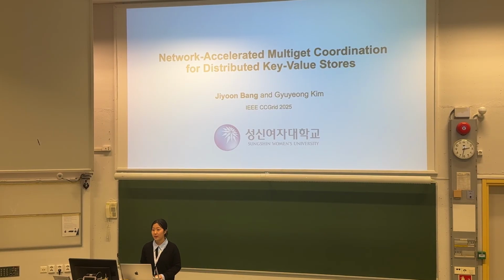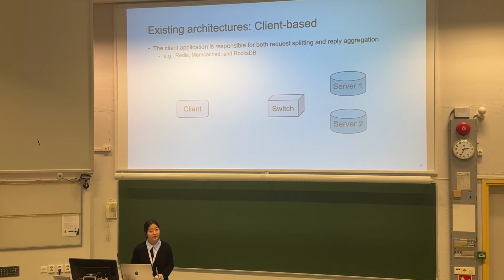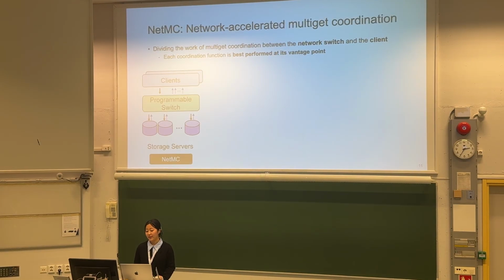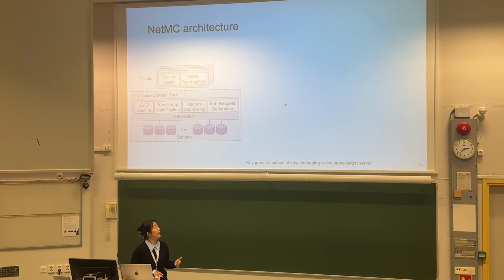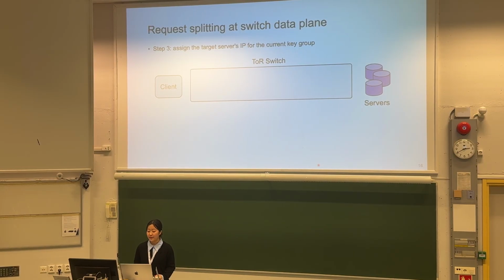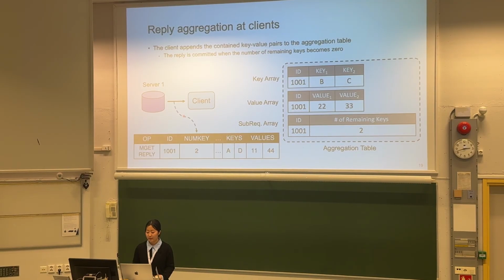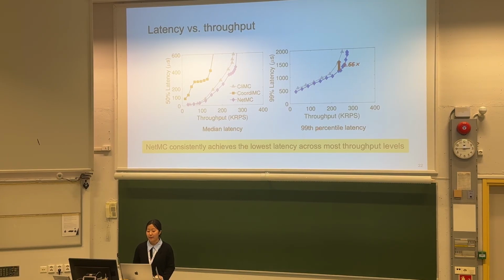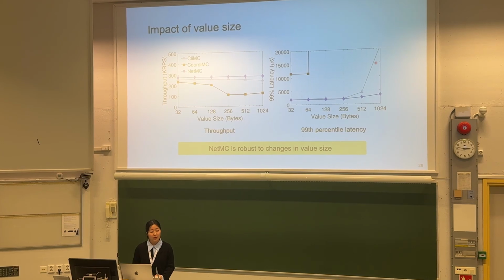Network-Accelerated Multiget Coordination for Distributed Key-Value Store (CCGrid 2025)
This presentation describes a technical paper published at the IEEE CCGrid 2025 conference.